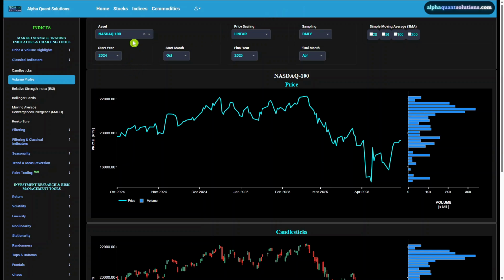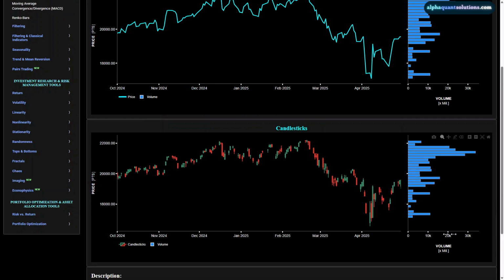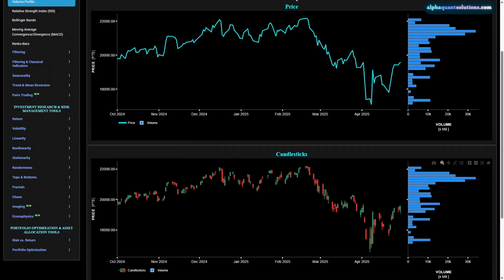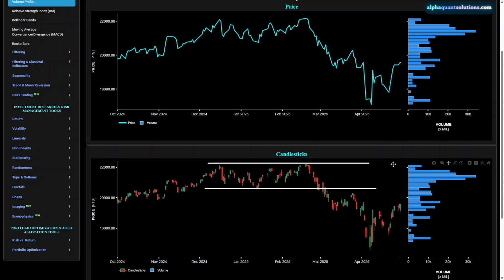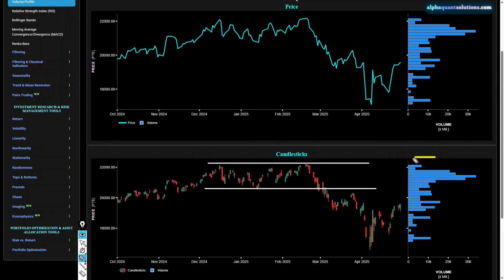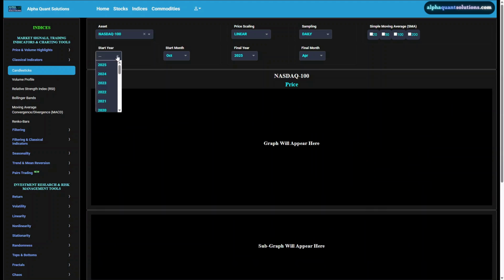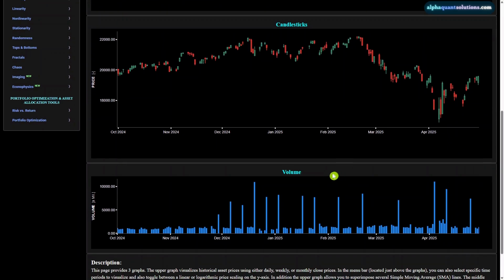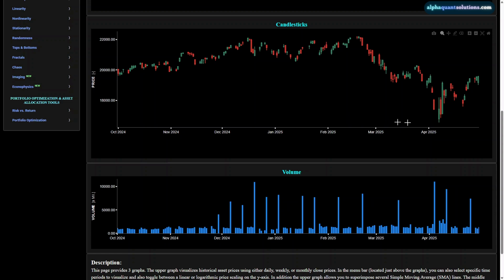Volume Profile: Where the Real Trading Happens | Quantitative Investing Dashboard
In this video, we give a brief introduction to the ‘Volume Profile’ page, which is part of the ‘Classical Indicators’ toolbox within the ‘Market Signals, Trading Indicators & Charting Tools’ module. The Volume Profile is a powerful tool in technical analysis that visualizes trading activity across different price levels, over a selected time period. Displayed as a horizontal histogram, it highlights where the most buying and selling occurred, revealing key areas of interest in the market. We distinguish 4 types of volume profile:
1) High Volume Nodes (HVNs): Zones with heavy trading volume — often associated with support or resistance.
2) Low Volume Nodes (LVNs): Areas with minimal volume — prices tend to pass through these quickly.
3) Wide profiles (thick distributions) indicate price acceptance and consolidation — a market in balance.
4) Thin profiles reflect fast-moving price action, typically driven by imbalance — suggesting trends or breakouts.